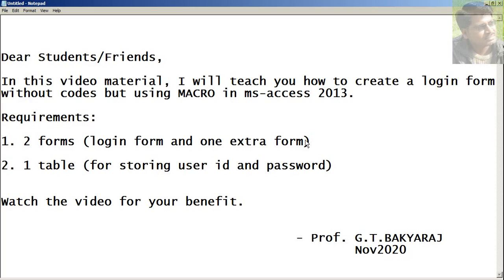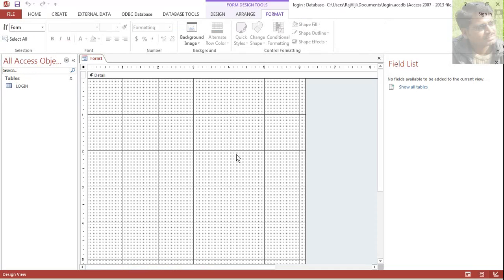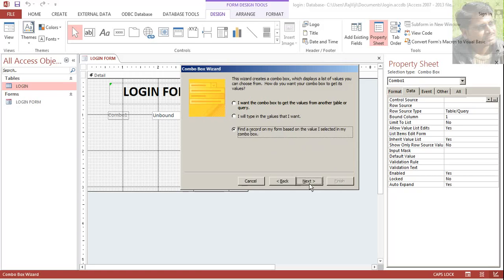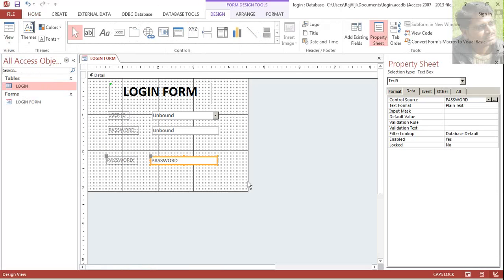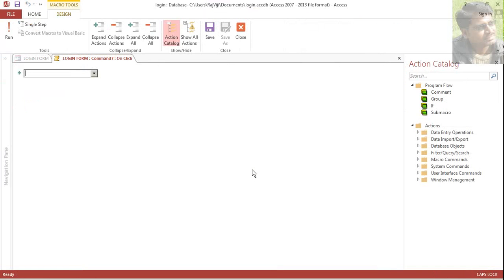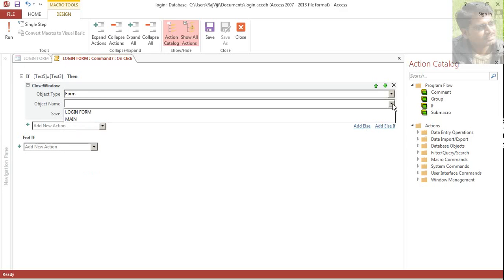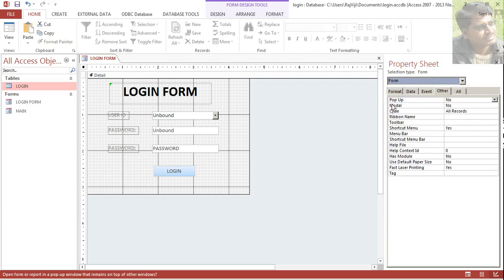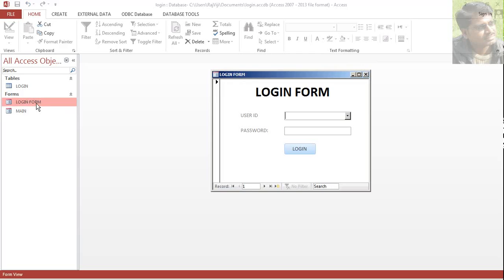Simple Login form using MACRO in MS-Access 2013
Students, in this video I demonstrated how to create a simple login form using macro in ms-access 2013. Watch the video for your own benefit.